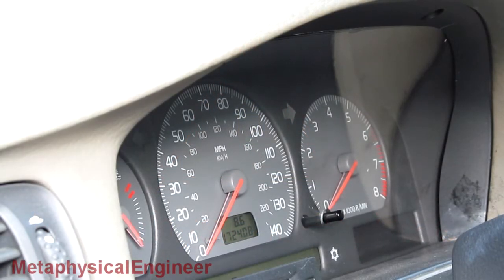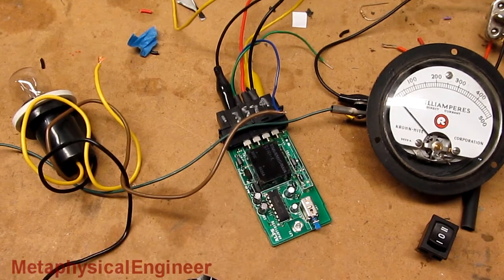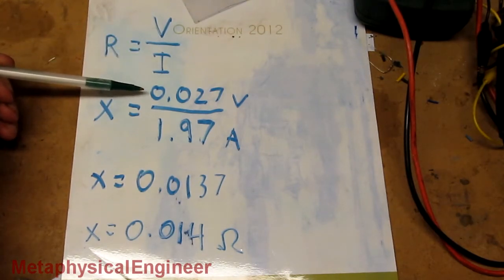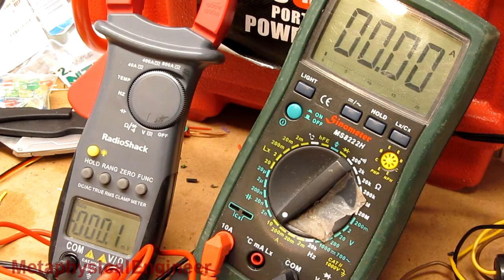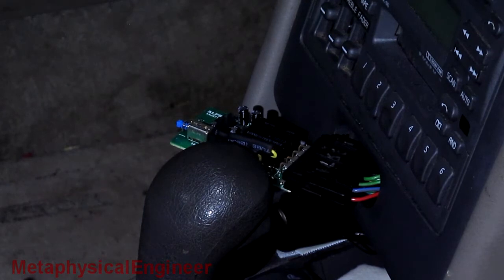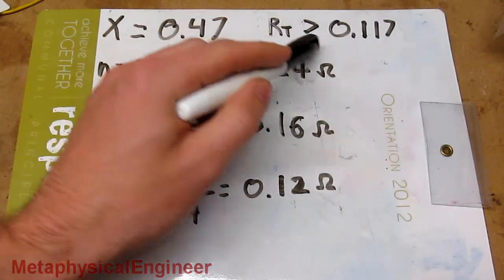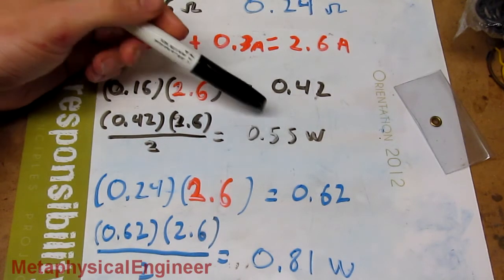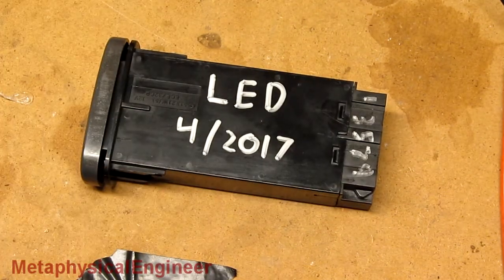LED Turn Signal Hyperflash Solved - NO Load Resistors Needed!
No load resistors? No aftermarket flasher? No problem!
Just mod the stock flasher to behave!

0:00 Intro
0:35 Inside the flasher module
1:21 Module pinout and current draw
1:50 Circuit testing
2:23 Math time
3:23 Prototype #1
4:50 Not quite there
5:30 Upgrades
6:51 Planning ahead
7:21 Prototype #2
8:00 Closing remarks and test